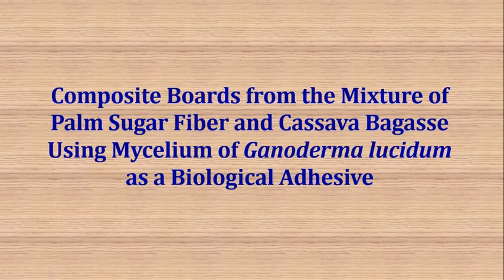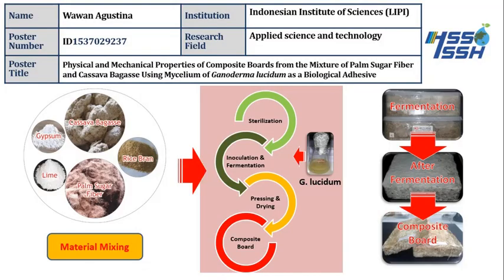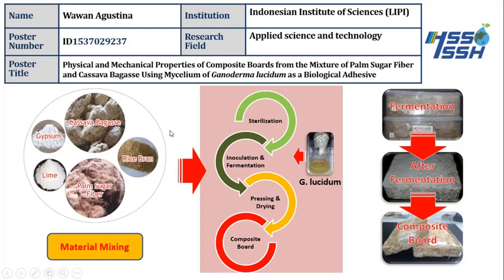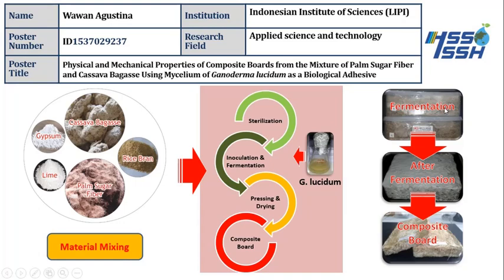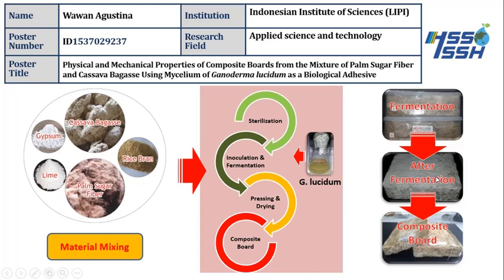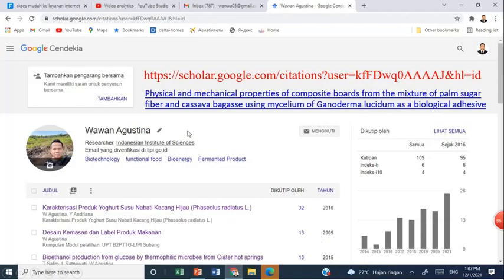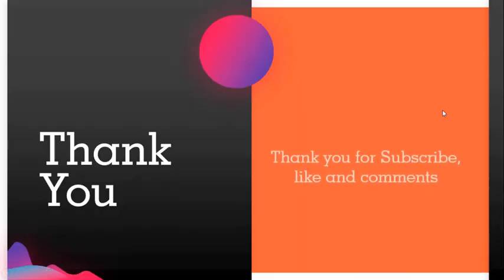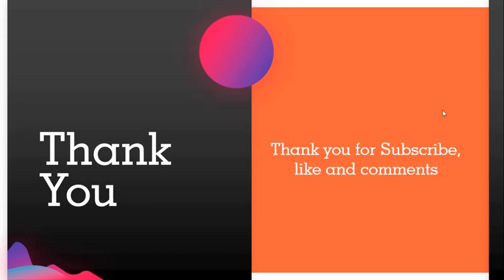Myco-Composite II Bio Composite / Composite Board with Mycelium as an Adhesives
Video contains about how to produce non-chemical adhesives of composites boards (like a particles board) from agricultural residues.